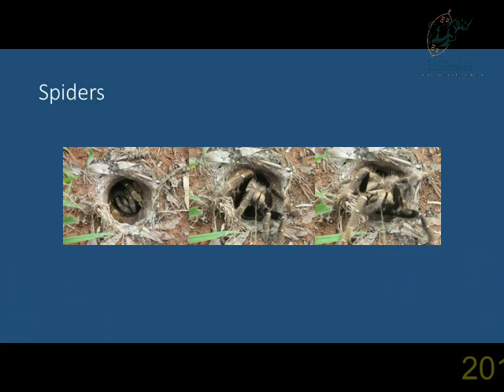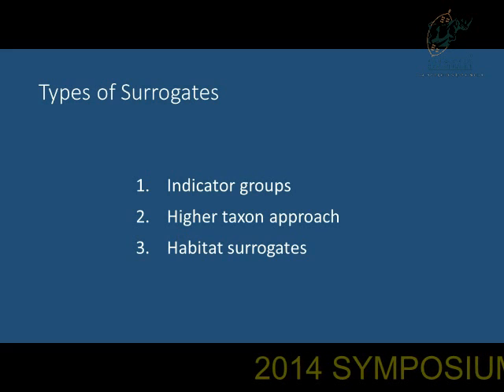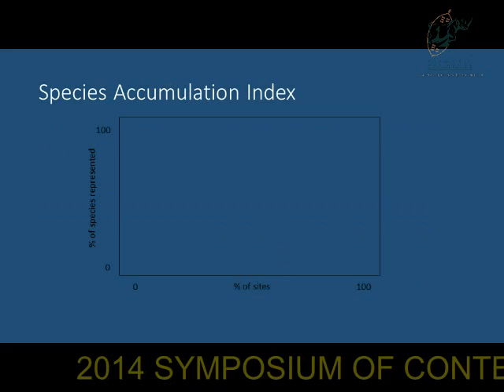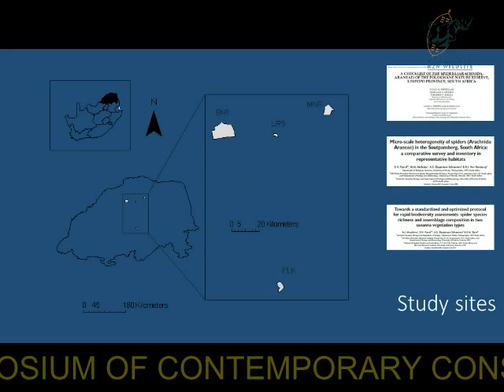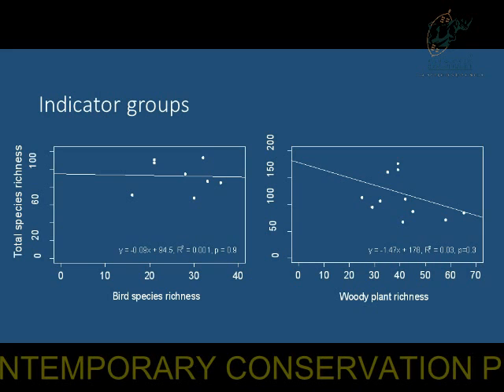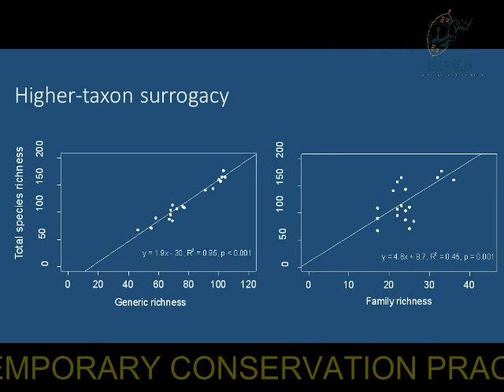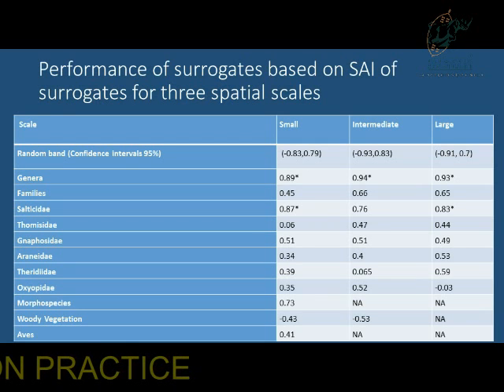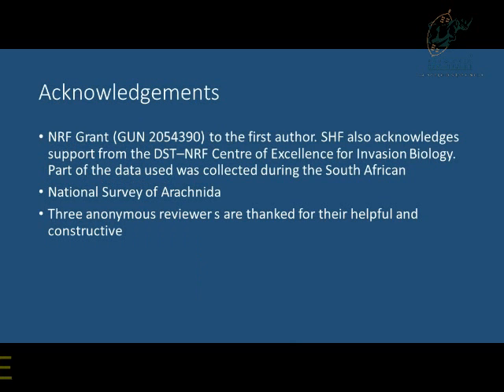2014D2S9L1 Stefan Foord Surrogates of spider diversity in the Savanna Biome of South Africa